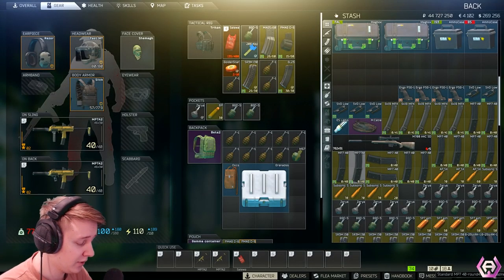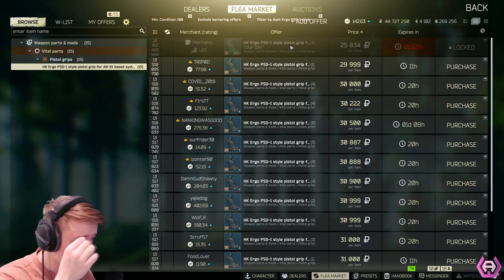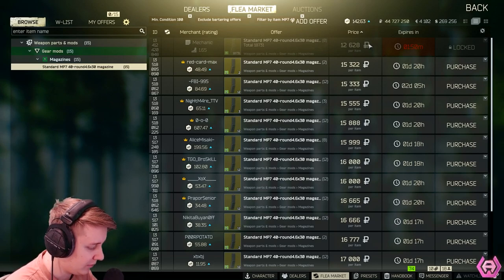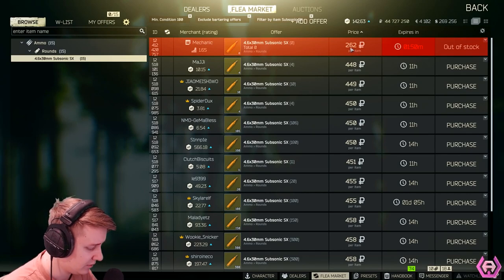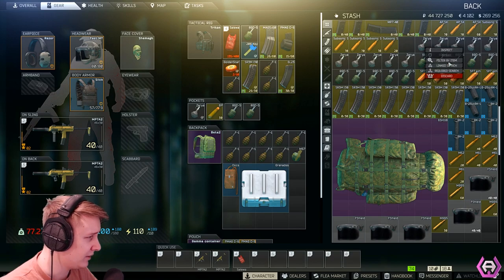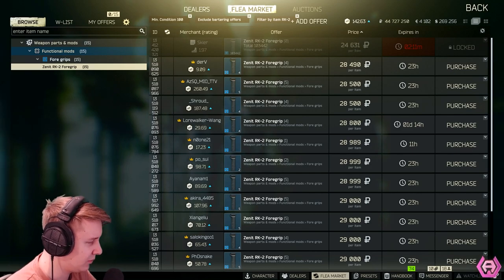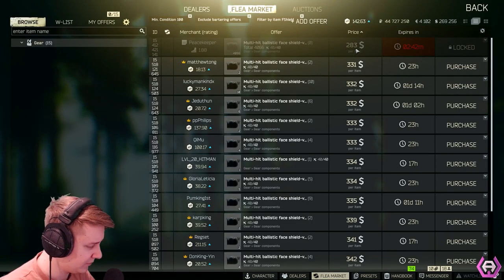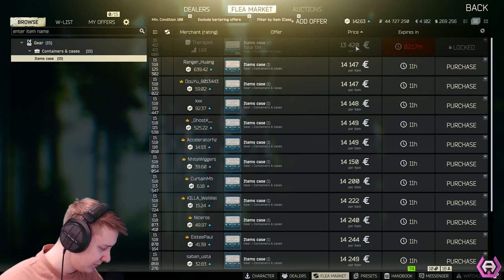How to make 560K per trader reset( every 3h )